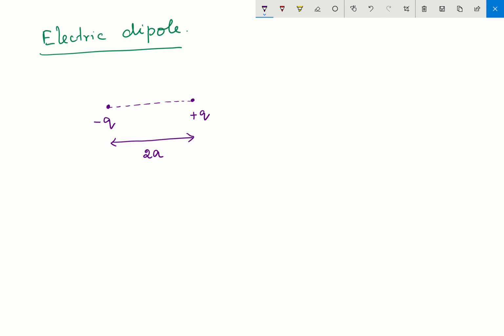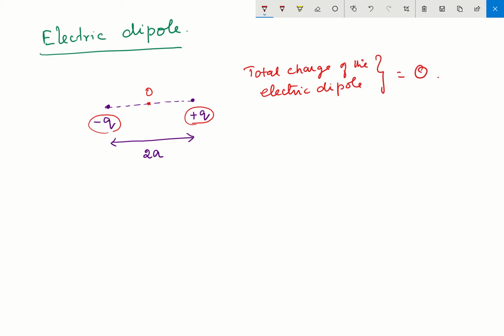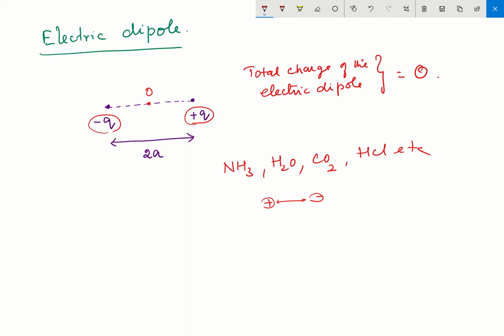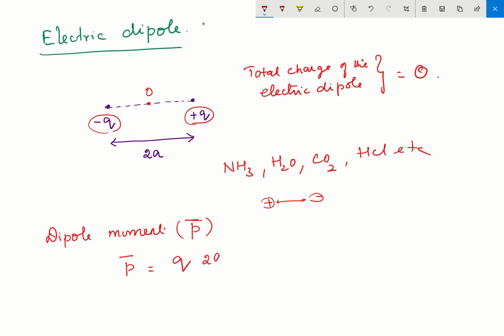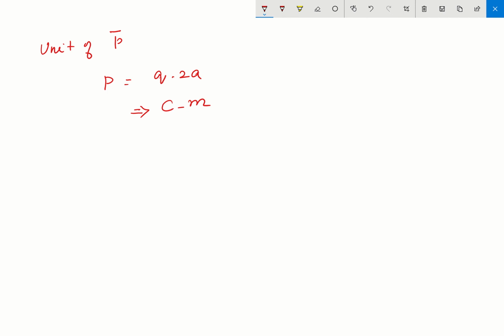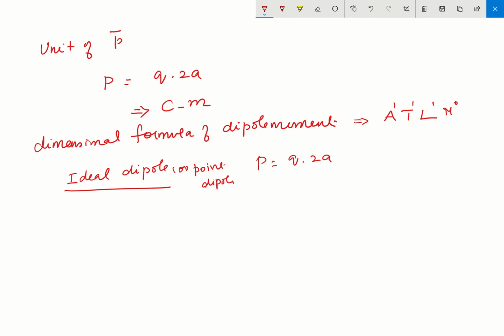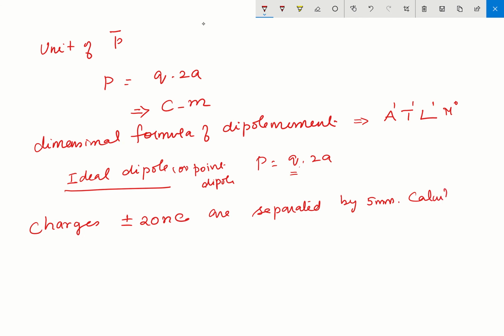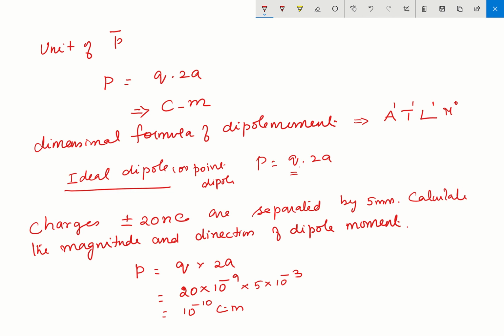23 Electric dipole